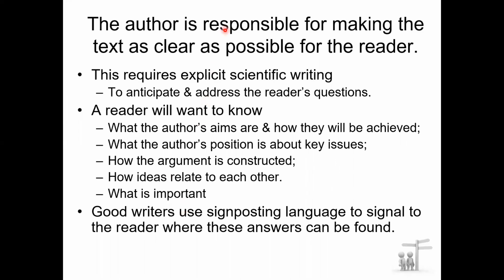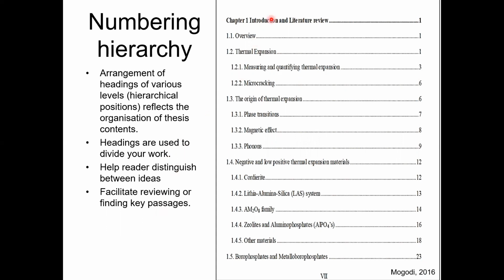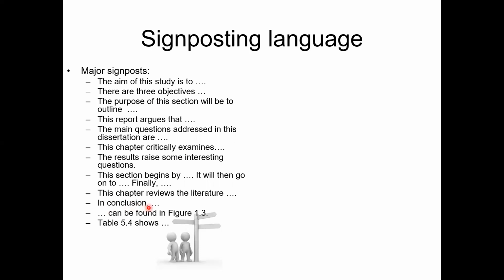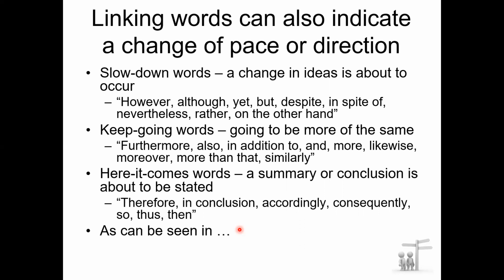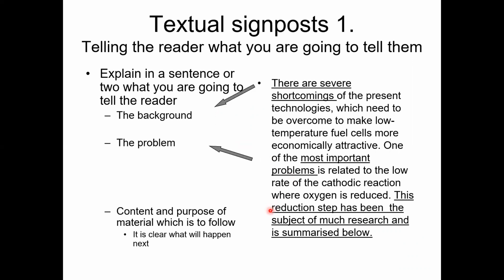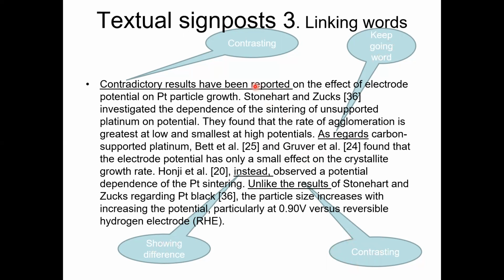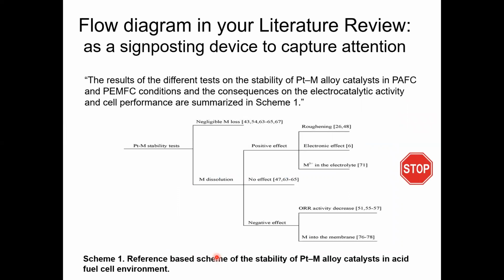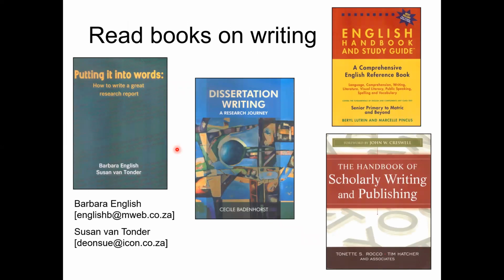Signposting your Writing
This video shows you how to signpost your writing to make it clear to your readers. Many examples are given.